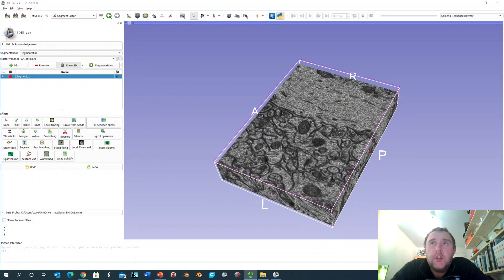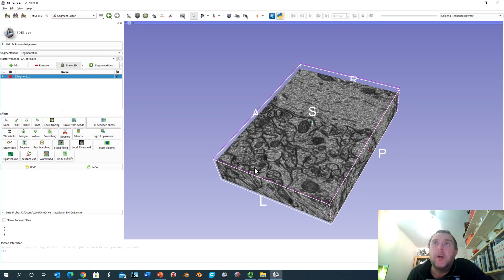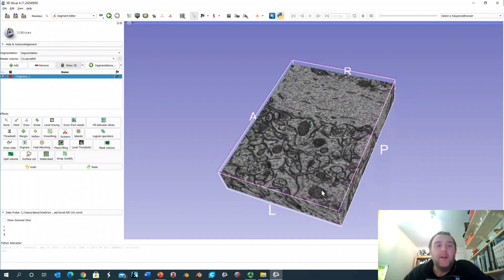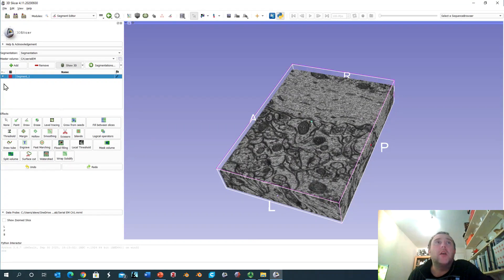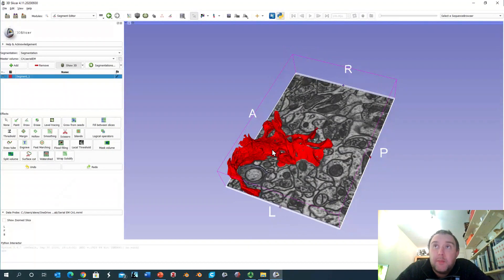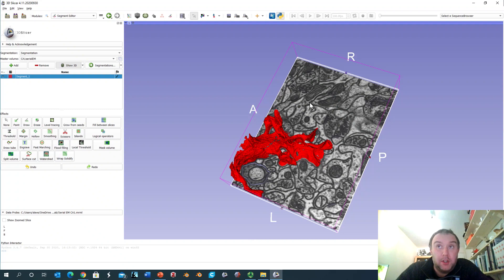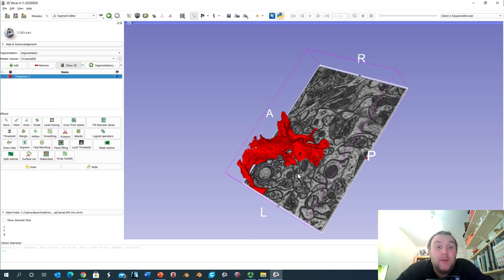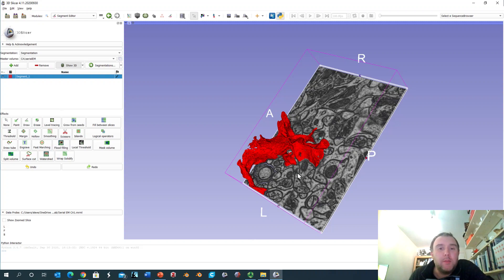Serial block face scanning electron microscopy the ultimate connectomics tool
Data provided by the CVLab at EPFL